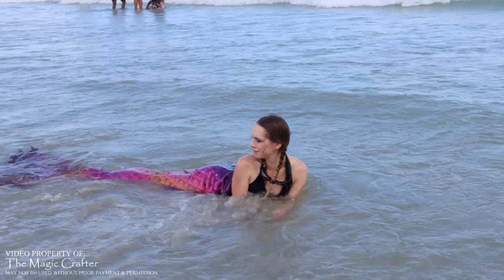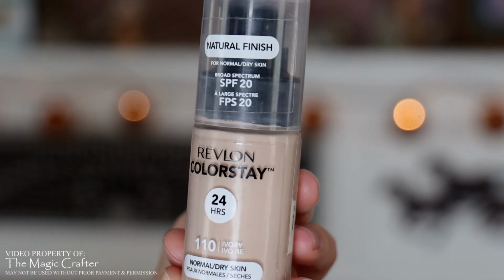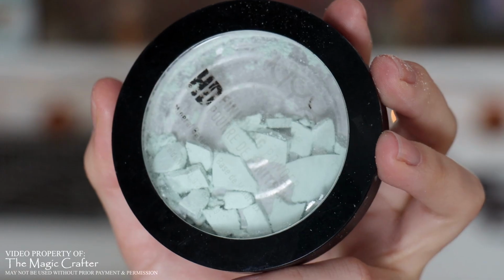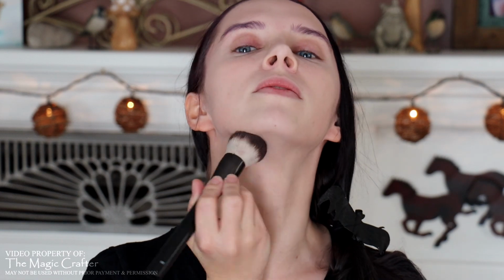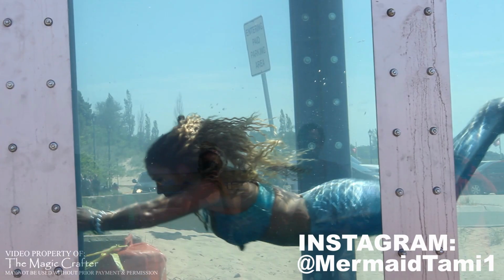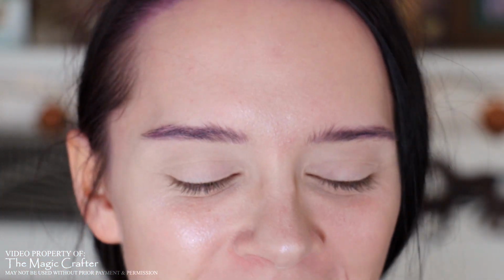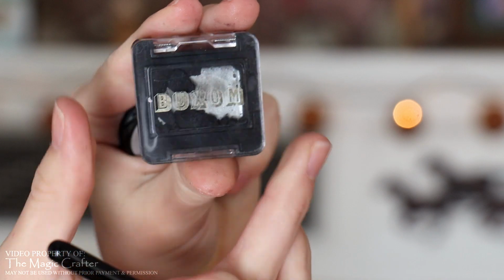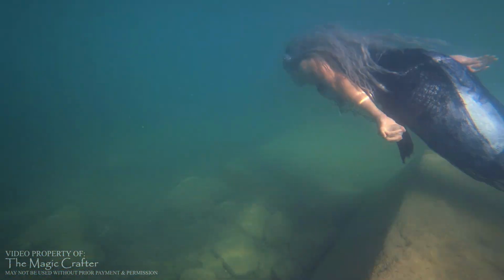SIMPLE WATERPROOF MAKEUP (for beginners) Professional Mermaid Approved Makeup for swimming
Professional Mermaid shares her makeup secrets! This simple waterproof makeup tutorial can be used for swimming in salt water, freshwater and in chlorinated swimming pools. As long as you don't aggressively rub your face, this makeup will stay put throughout your entire swim. Trust me, I'm a professional mermaid. I know what I'm doing. ;)

This tutorial can be used by normal people, in addition to my fellow professional and casual mermaids and mermen too, of course! I hope you found it to be helpful.

ALL OF PRODUCTS MENTIONED IN THIS
VIDEO CAN BE FOUND ON THIS AMAZON IDEA LIST:

HIRE A MERMAID:
Mermaid Phantom has been a professional mermaid since 2016. She has a wealth of experience working in various different environments and conditions. She can make appearances on dry land, in the water, in tanks and more! Phantom is based in Traverse City, Michigan, but has traveled as far as Singapore to do work. She is willing and able to travel! Send her an email to get your event on the calendar before she's all booked up!

Have an awesome product or service that you'd like me to promote?

COLLABORATIONS:
Want to swim together? Let's get in touch and set up a time and a place to meet! If you're not a mermaid but have a collaboration idea for Instagram or YouTube, reach out to me via email with your social media stats and some info about your unique idea on how we can collab.

VIDEO LICENSING:
Want to use some of my video footage for your own project?
NOTE: You may NOT use my video footage without written permission from The Magic Crafter LLC. If you do use video footage without permission, legal action against you may be taken.

VIDEOS ARE POSTED EVERY FRIDAY AT 3PM EST